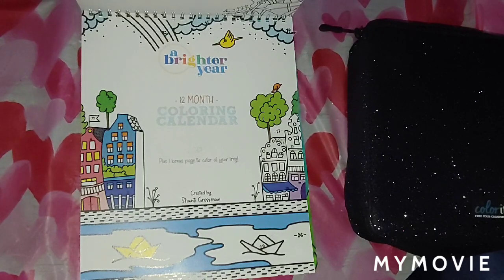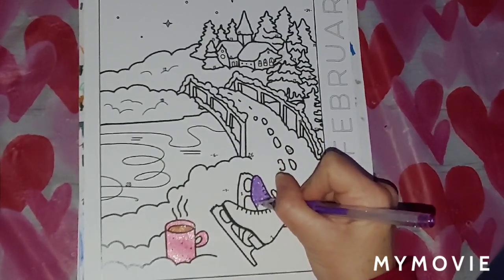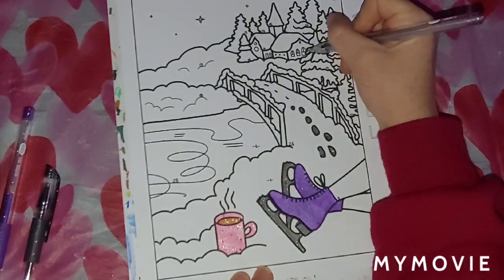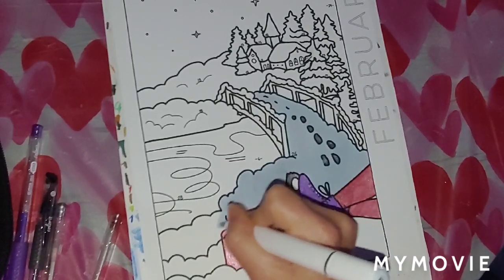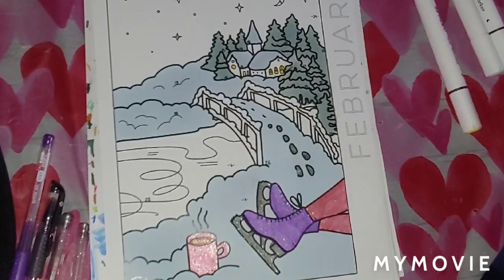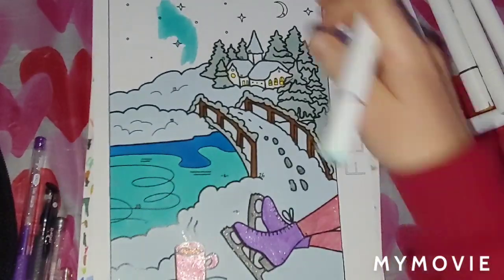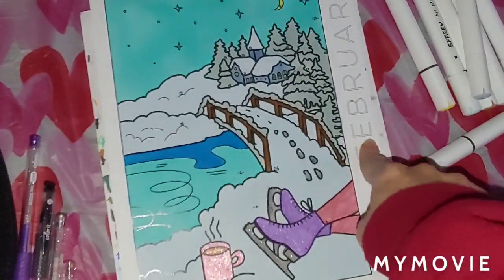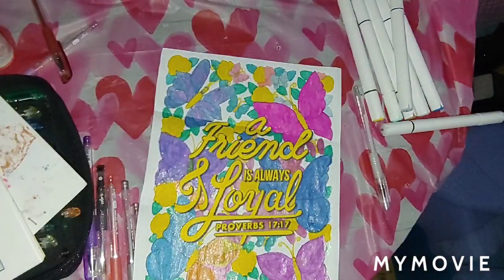Coloring Chat In A Brighter Year 12 Month Coloring Calendar Shanti Grossman Feb 9, 2021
Link to Order Calendar-

DAILYDOSEOFCOLOR

This video is for adults only not intended for children. If you're a child please exit this video.